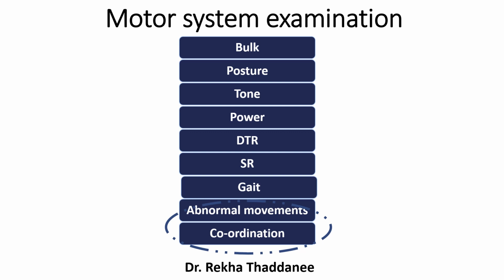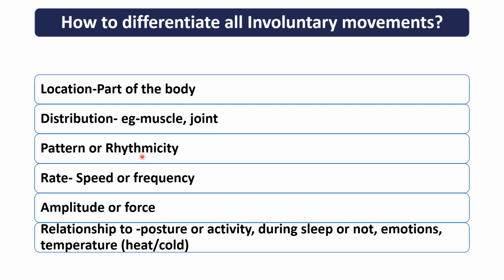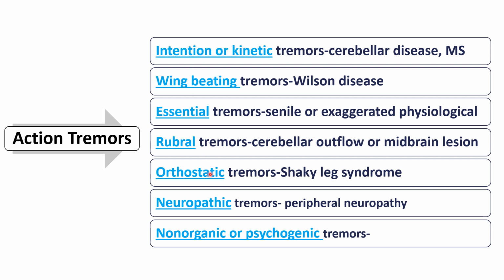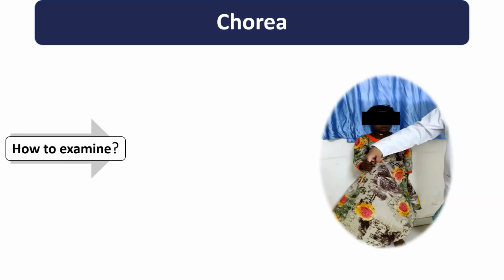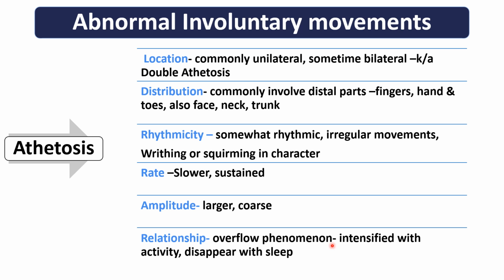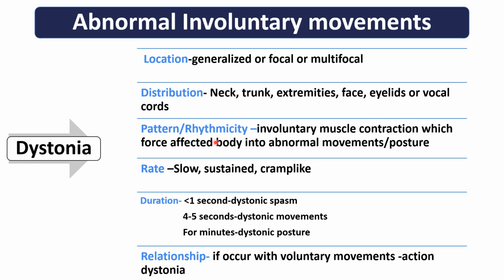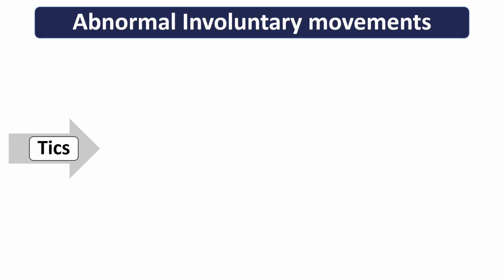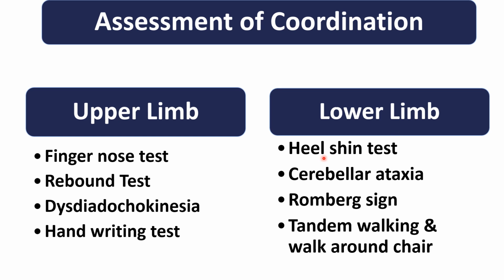Motor System Examination Part-13 || Involuntary Movements || CNS Examination || Pediatrics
This video describes the details of involuntary movements (movement disorders) in children.